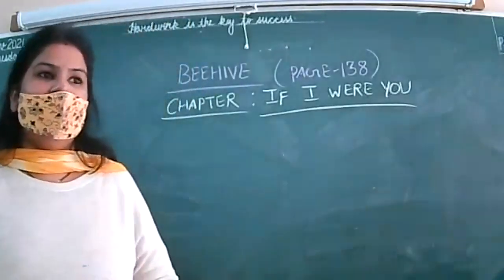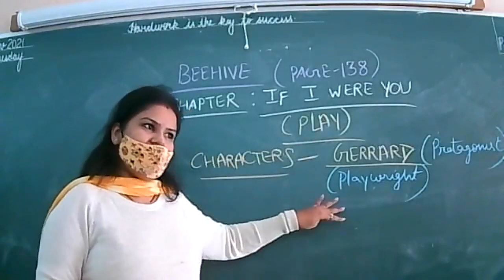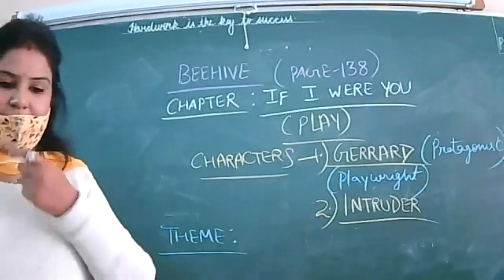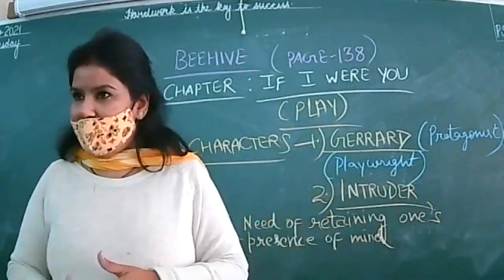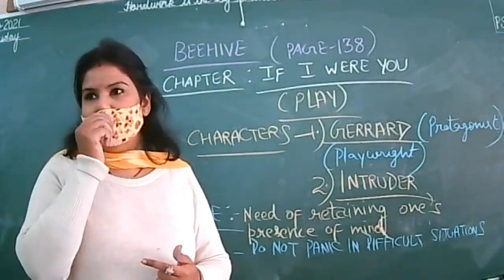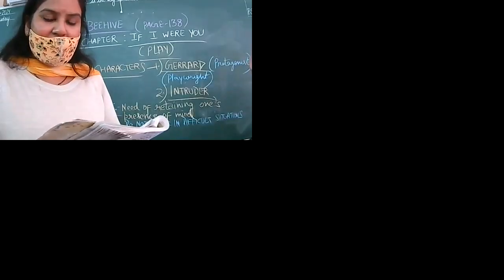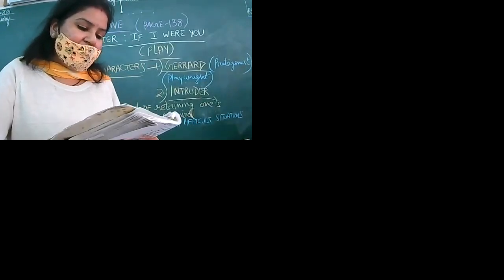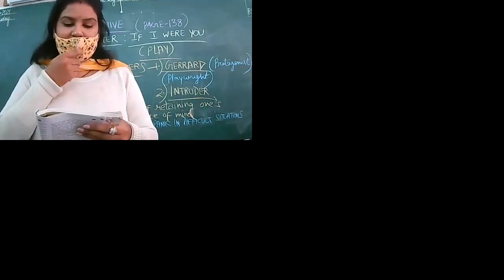10 NOV 2021-ENGLISH-IX-D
IF I WERE YOU(INTRODUCTION)